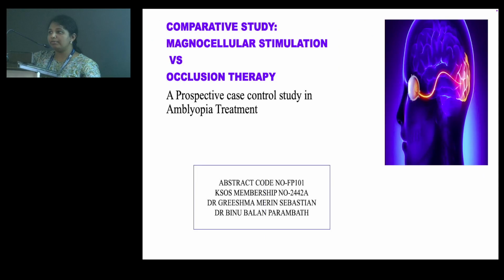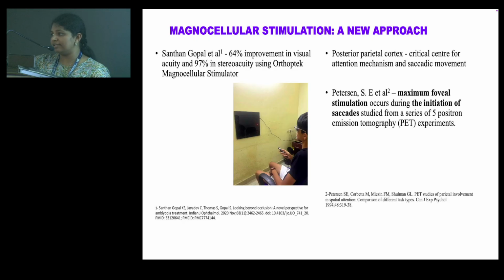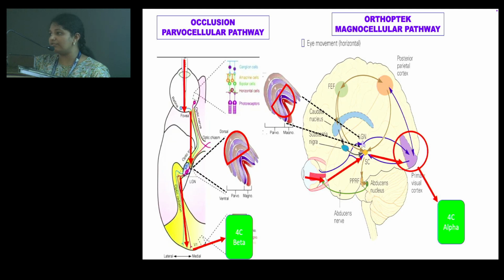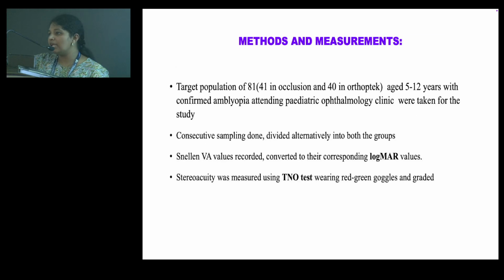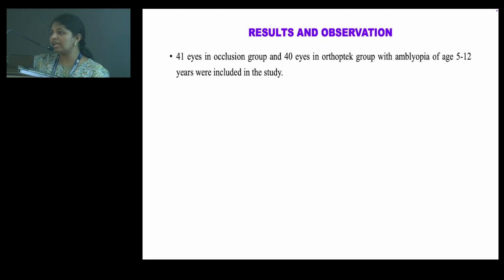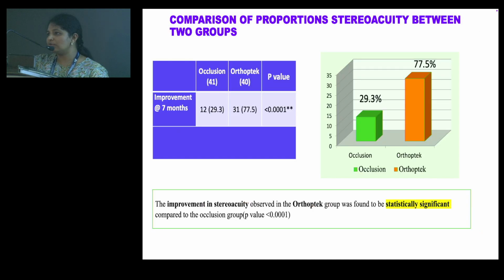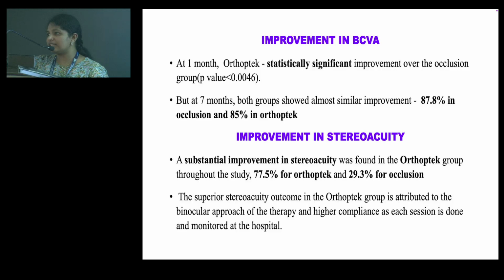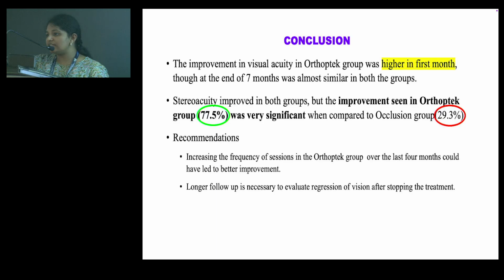KSOS 2025 FP101 Finals Dr GREESHMA MERIN SEBASTIAN Comparative Study Between Magnocellular Stimula